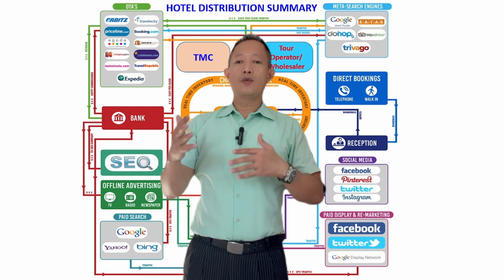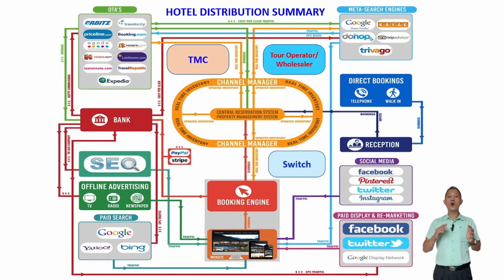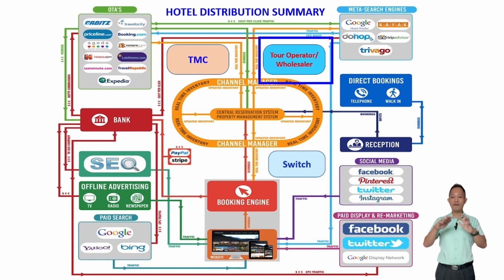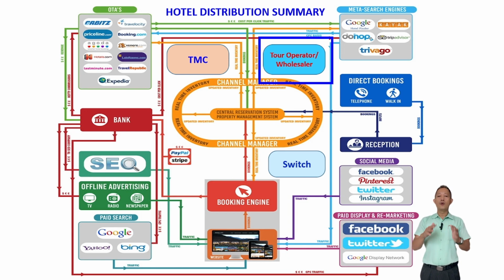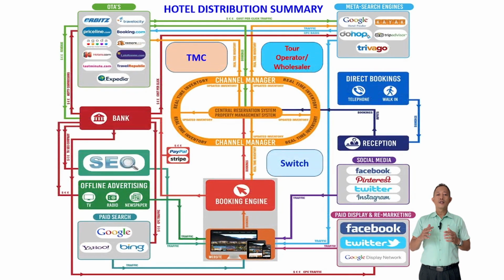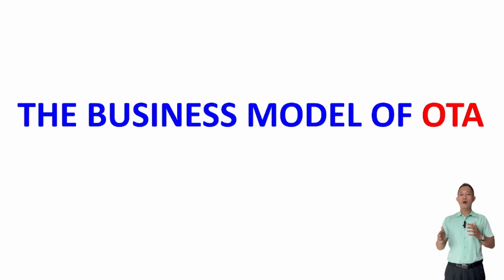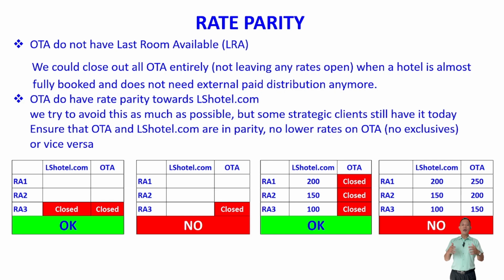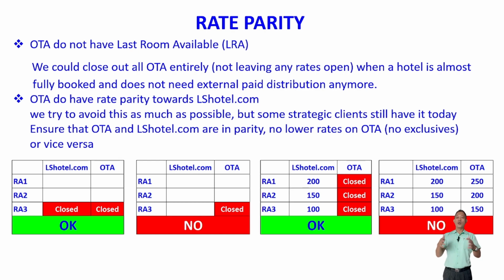episode 2 (the final episode) The basic understanding of hotel distribution channel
Hello everyone, as promised today I am delighted to share the subject of the basic understanding of distribution episode 2 the final episode, in this episode 2 i will share as below key points?
HOTEL DISTRIBUTION SUMMARY, and in this summary there will be some key points as below
FIRST OF ALL CENTRAL RESERVATION SYSTEM, for most of the chain hotel, if you are independence hotel you utilize reservation system provided by a private company, but for big international chain hotel such as Starwood, Accor, Marriot, IHG and so on, they have develop their own system call CRS, central reservation system.
WE ALREADY TALK ABOUT METASEARCH, if you go to google, Trivago, kayak and so on, we have this metasearch who was collecting all data from difference business unit and give us the analysis and comparison, in term of price of the same product to make our choice easier.
TOUR OPERATOR, create package, create tour and selling tour, not selling airline, not selling rental car, not selling hotel room, but selling tour, so in order to create the package, tour operator need to contact each business unit one by one, for example contact hotel A, saying I need 5 rooms per day so what is the best price by guarantee the number of room and then got the allotment, after that contact airline for the available seat, how many seat available can be purchased and what is the cut of date, then contact the car company for availability for airport pick up and get the special price, so need to contact all industry related to this Tour operator business and work on behalf of the market to create tour package.
WHOLESALER, similar concept as tour operator, except wholesaler does only one business industry, for example, I am a wholesaler for hotel so I do only hotel business, how to make money, I buy in big volume of rooms, for example, Miki travel and Gulliver, so most of the hotel know this Gulliver travel has lot of purchasing power because Gulliver have a contract with 1 million small travel agencies, so Gulliver receive a very special rate from most of the big hotel chain such as Accor, IHG, Starwood and so on, so Gulliver contact those big chain hotel to obtain a special discount, for example Gulliver guarantee to buy 30,000 room night per year and with that big volume of business those big chain hotel agree to offer a special discount of 25% from the rack rate or public rate, so after got a 25% special discount, then Gulliver will sale those rooms to the small retail travel agency and mark up, for example 15% mark up, when the small travel agent received the price from wholesaler, the price is still 10% cheaper than public price then the small travel agent can mark up 10% and sell to the customer.
CHANNEL MANAGER
SWITCH, is also name of the system that we need to understand for distribution flow, switch mean, before everything need to update one by one, now hotel start to realize that something is wrong, why we need to update everything, can we just update our central reservation system and then it will be communicated with all difference channel, for example some hotel use switch system call Pegasus.
TMC, stand for Travel Management Company, mainly for business traveler, big company such as Samsung, Toyota, Sony and so on when they make booking for their superior such as CEO, GM, Managing director, they do not make the booking themselves they contact TMC normally they have contracted with on of the TMC, and then TMC will do all the booking on their behalf
THE BUSINESS MODEL OF OTA, such as merchant model and retail model
RATE PARITY, the rate parity is quite important because if we do not keep this provision on the contract we will have to pay the penalty we have to give the discount to the customer and also our reputation for our own website is not really good, so for the same date for the same product the rate have to be always same regardless of channel, it doesn’t matter what kind of channel the guest approach the rate should all same if we are selling for the same product for the same date

After watching from the begging till the end, I hope you will learnt some additional knowledge about distribution, please enjoy watching the basic understanding of distribution episode 2 the final episode.